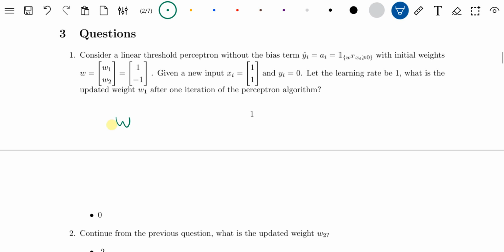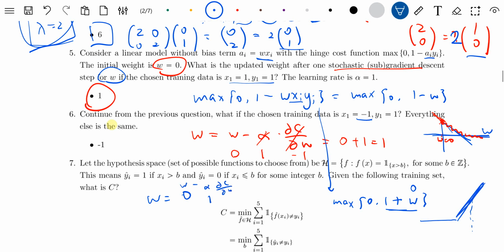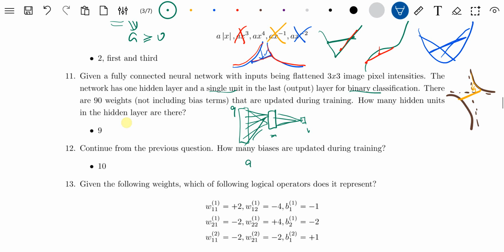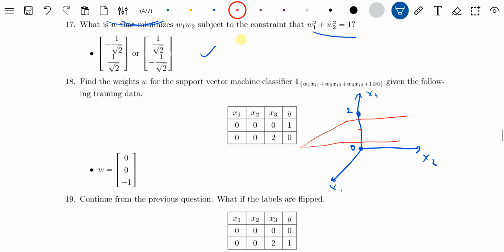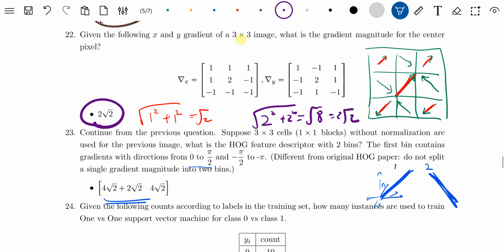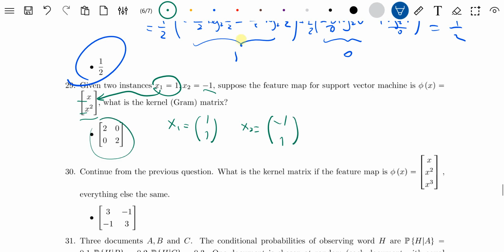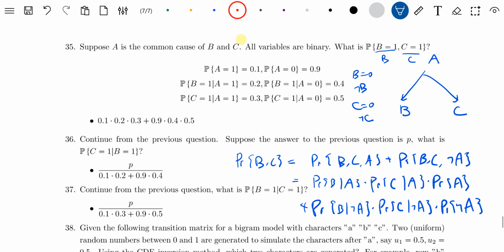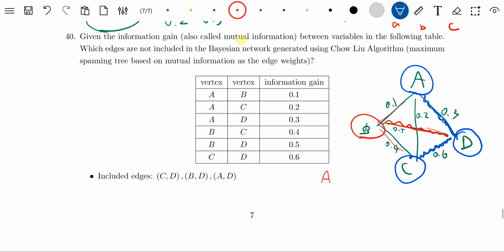CS540 Sample Midterm